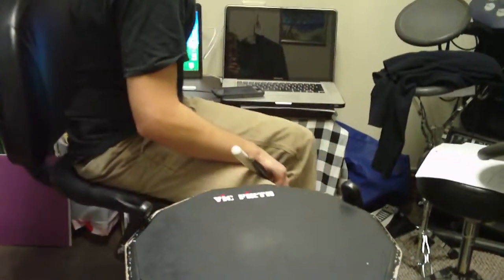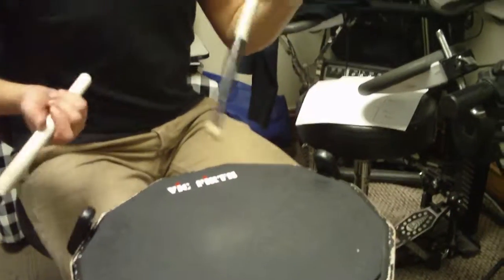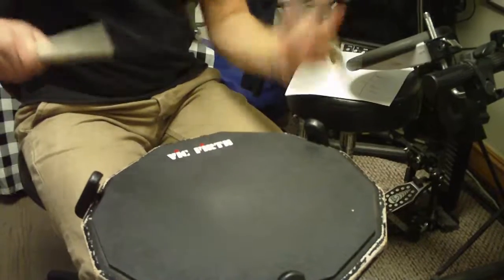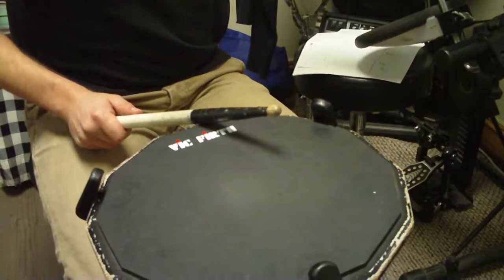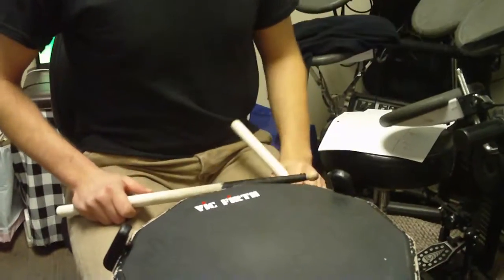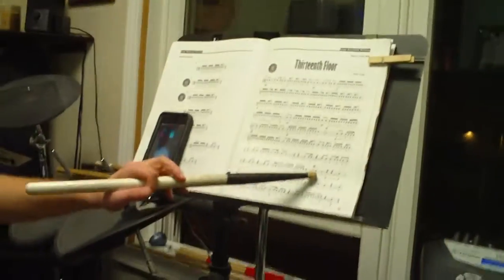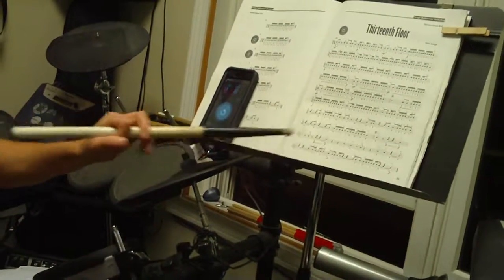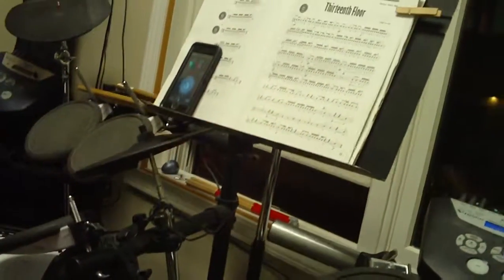Drum Tutorial - Thirteenth Floor - Savage